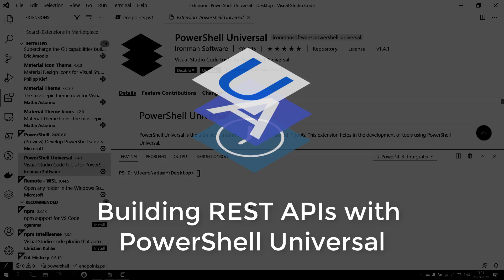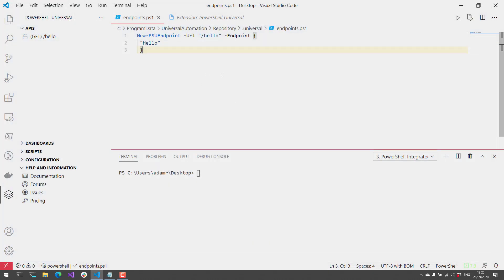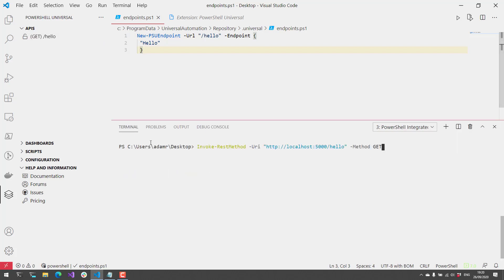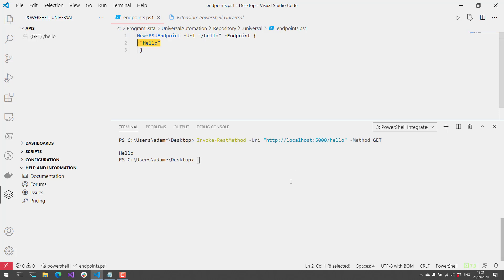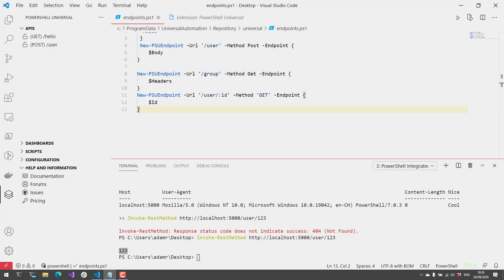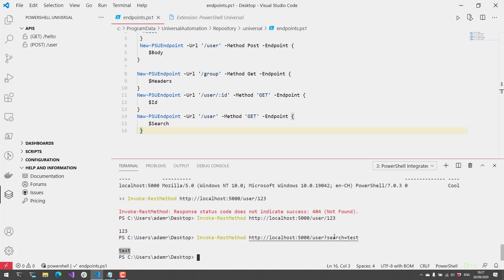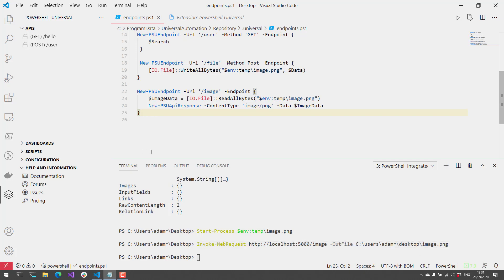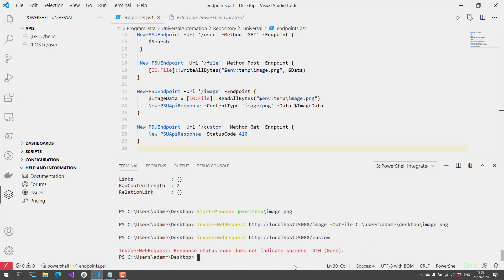Building REST APIs with PowerShell Universal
In this video, I walk through how to build REST APIs using PowerShell and PowerShell Universal. You'll learn how to build various routes, take route variables and headers, accept files and enforce authentication.